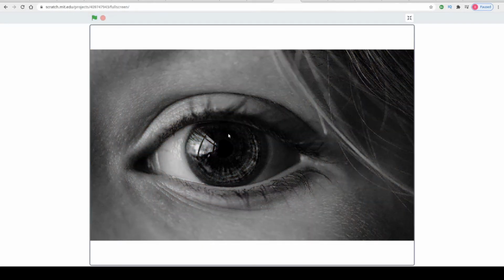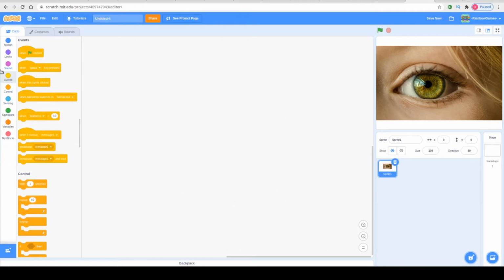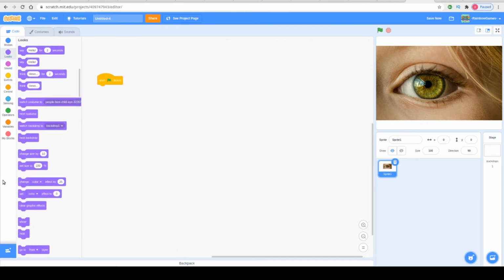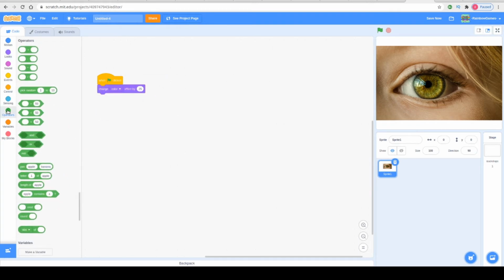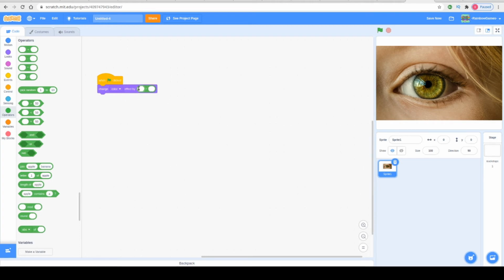How to turn images into black and white using Scratch 3.0 (Tutorial)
In this video I show you how to turn images in scratch 3.0 into black and white.